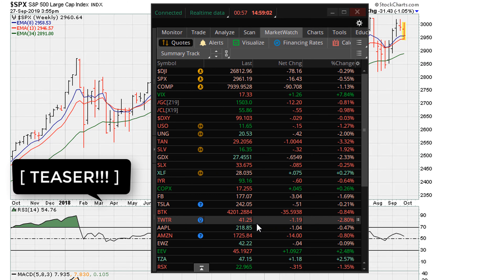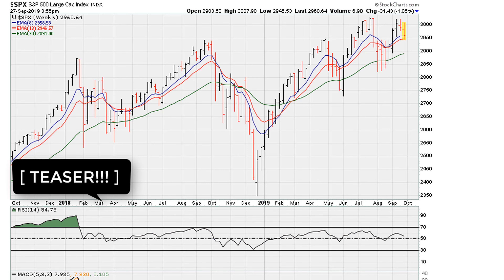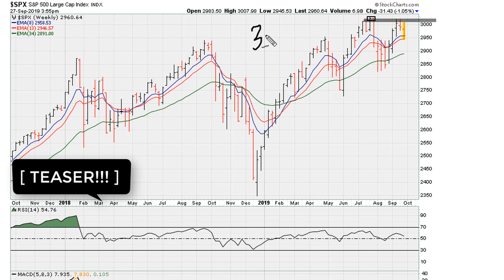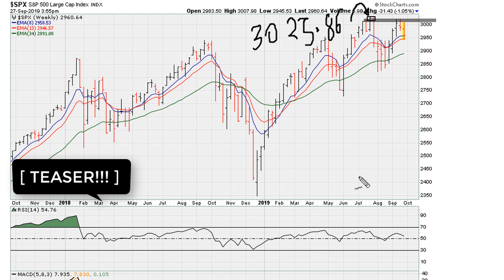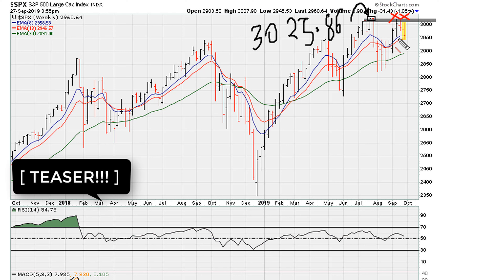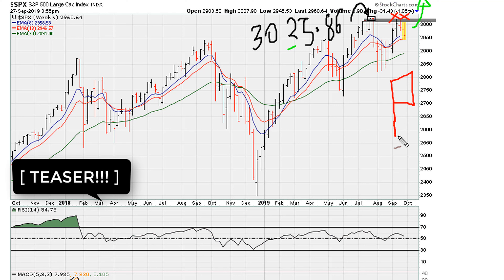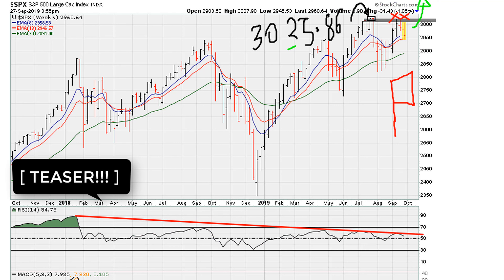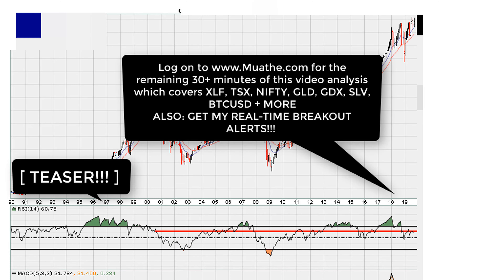[ TEASER!!! ] Weekend Market Analysis Sept 28-29, 2019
4000+ Videos Later...

 $VTI $IWM $IWC $SPSM $IWO $AAPL $QQQ $TQQQ $SPY $IVV $VUG $XLK $IVE $IWF $XLK $TNAV $VXX $EEM $VTI $IWM $IWC $SPSM $XLF $IYR $XLE